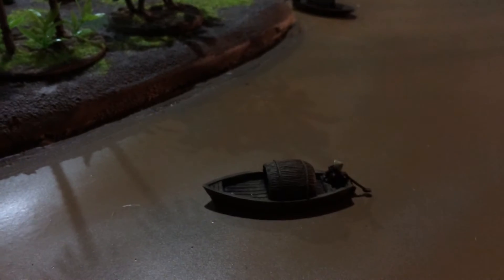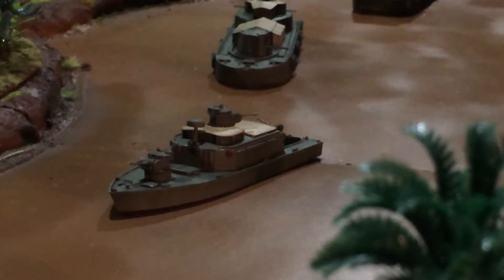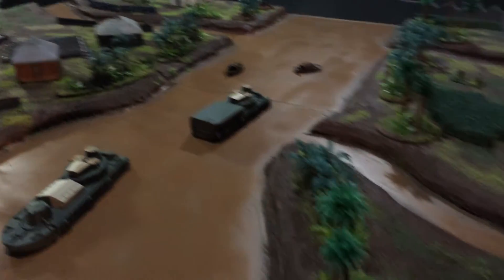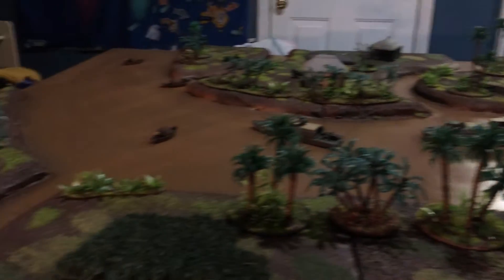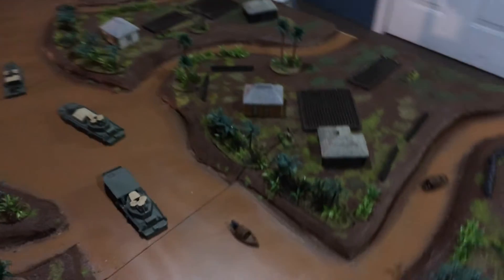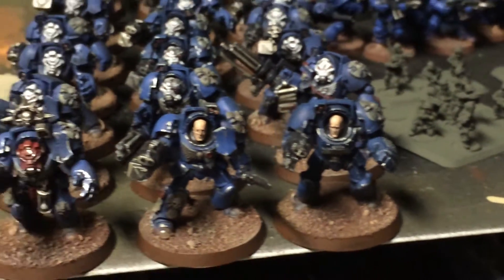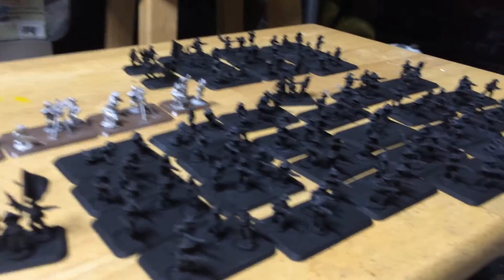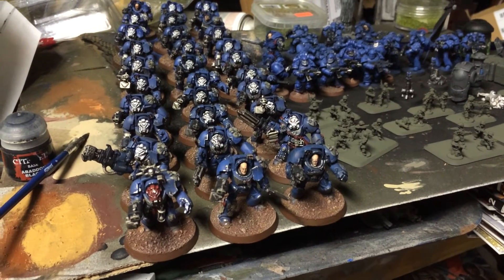Flames of war Vietnam brown water navy table ! And some other hobby progress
Just some hobby progress . My Veitnam river jungle table 90% completed and some other projects I'm working on enjoy ...